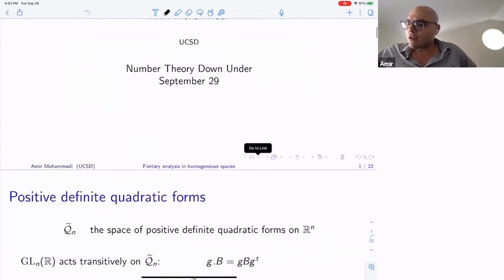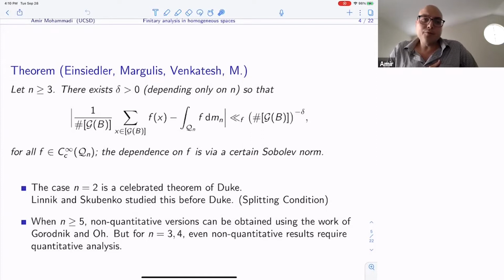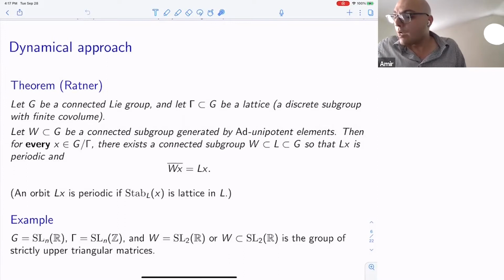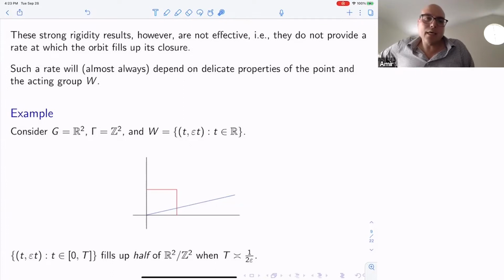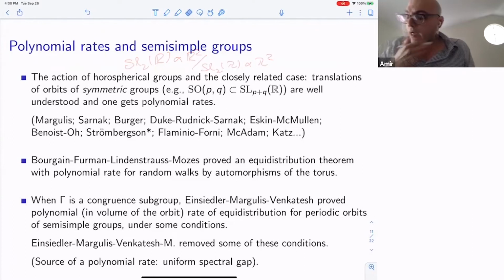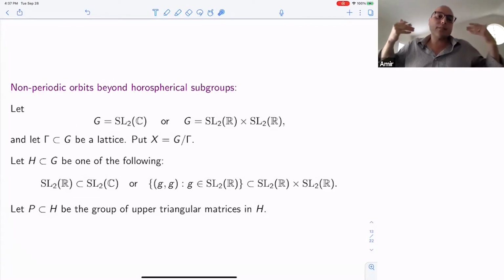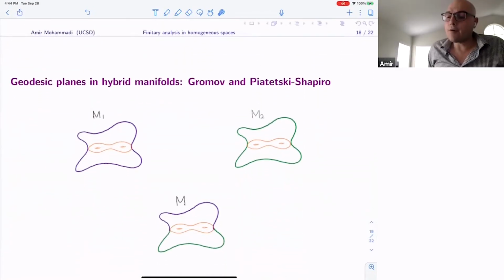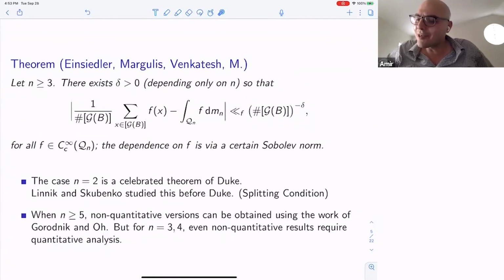Amir Mohammadi: Finitary analysis in homogeneous spaces and applications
Abstract: Rigidity phenomena in homogeneous dynamics have been extensively studied over the past few decades with several striking results and applications. In this talk, we will give an overview of recent activities related to quantitative aspect of the analysis in this context; we will also highlight some applications.
Number Theory Down Under 9
27 – 29 September 2021